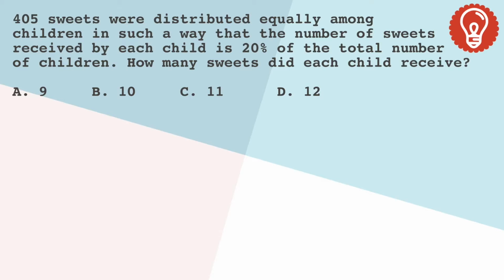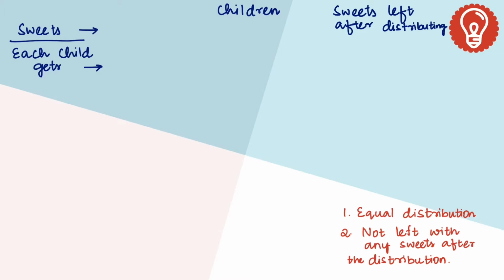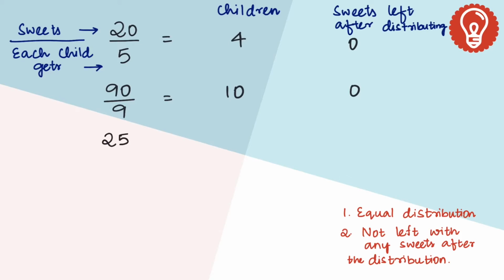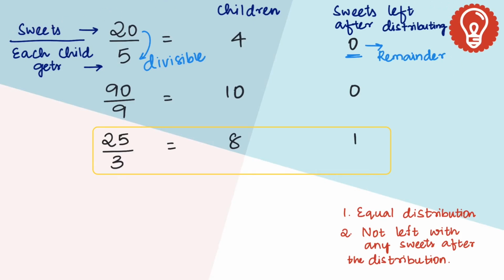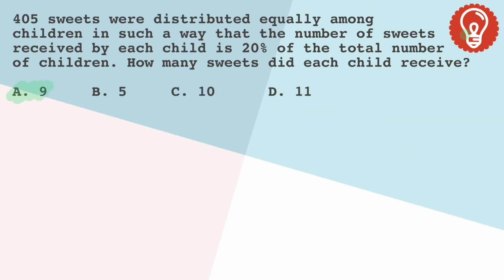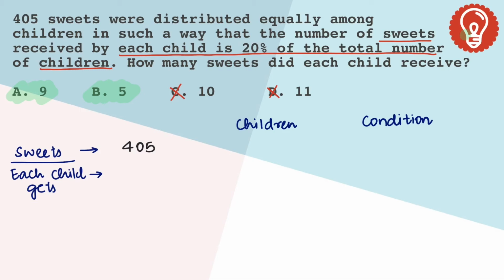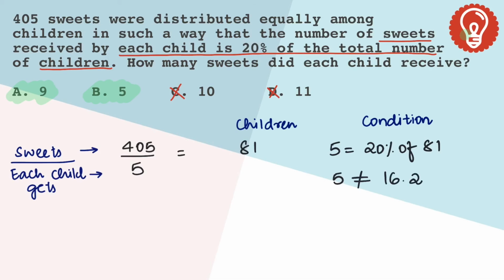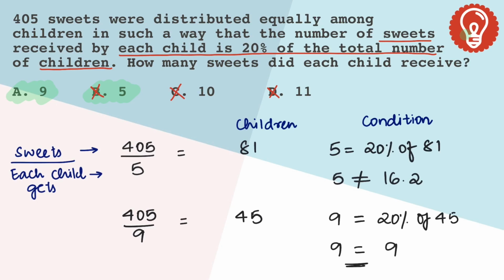How to solve percentages without equations ? | Option Elimination Method | Previous TCS Question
Hello All

Option elimination is one of the best methods to come up with an answer faster. Here is one other example to demonstrate that. This is one question which was asked in AMCAT and TCS Written test.

405 sweets were distributed equally among children in such a way that the number of sweets received by each child is 20% of the total number of children. How many sweets did each child receive?

64 sweets were distributed equally among children in such away that the number of sweets received by each child is 25% of the total number of children. How many sweets did each child receive?

For clear explanation and solutions. Please check